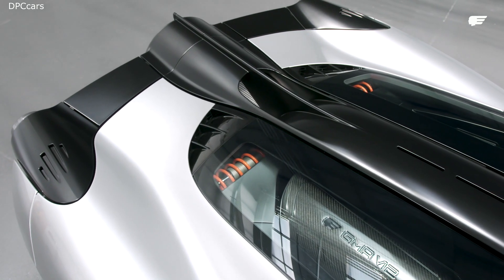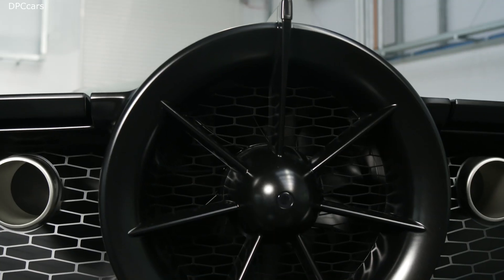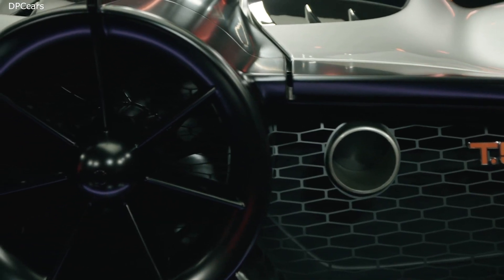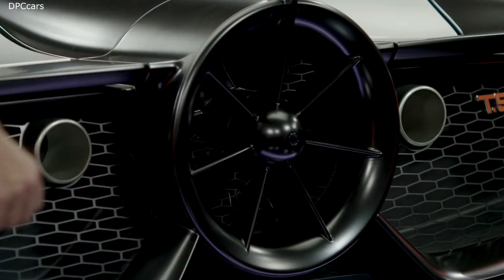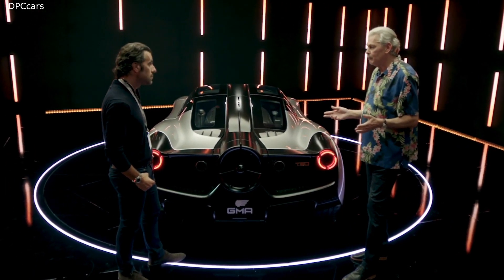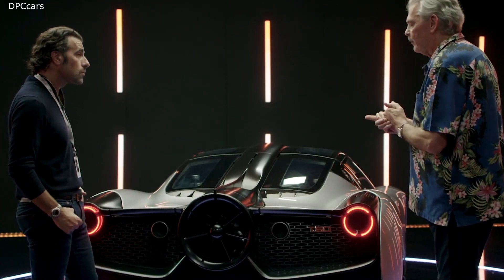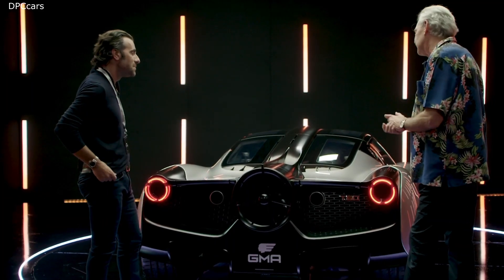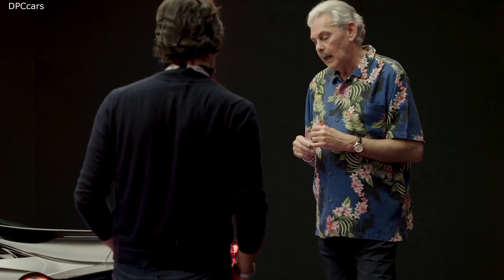Rear Mounted Fan on Gordon Murray Automotive T.50 Explained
The T.50 takes road-car aerodynamics to entirely new levels, with Murray rewriting the rule book to significantly enhance the supercar’s ground-effect capabilities. To achieve unmatched aerodynamic performance, the car’s rear-mounted 400mm fan rapidly accelerates air passing under the car, forcing it through active boundary-layer control ducts that form part of the rear diffuser.

Through the application of two automatic and four driver-selected aero modes, the T.50 is capable of increasing downforce by 50%; reducing drag by 12.5%; adding around 50PS to the car’s output in combination with ram-air induction; and cutting braking distance by 10m from 150mph.

The fan and its associated ducting system improve on conventional ground-effect systems by actively managing both underbody and overbody airflow. This boundary layer control ensures the most effective interaction of airflow on top of, and below the car, balancing drag and downforce at all speeds.

This same fan-assisted aerodynamic enhancement was first used for the road on Murray’s F1 supercar. Few realise that two fans had been employed to pull air from under the car as these, far smaller, fans were hidden beneath each of the F1’s rear haunches.

The underbody airflow system not only enhances performance, but also allows purity of design for the car’s upper surfaces. Air flows over the top of the car undisturbed by unsightly vents, ducts, or flaps. The fan interacts with a pair of active spoilers at the rear, which can contribute to downforce or reducing drag, as required.

The fan is driven by a lightweight 48-volt motor, spinning at up to 7,000rpm. The unit’s design and underbody ducting does away with the need for a ‘skirt’ – like that used by Murray’s Formula One BT46B Fan Car. Vertical inlet ducts fitted with filters ensure no road debris can pass through the fan.

The T.50 features six different aero modes that optimise performance for different scenarios to balance traction and outright performance. The fan aero system has six modes – two are automatic (Auto and Braking), the remaining four (High Downforce, Streamline, V-Max Boost and Test Mode) are driver selectable:

‘Auto Mode’ is the car’s default setting. In this mode, the T.50 operates like an ordinary supercar with passive ground-effect downforce.

‘Braking Mode’ automatically deploys the rear spoilers to their maximum (+45 degree) angle when high levels of deceleration are required. The fan also operates simultaneously at high speed while the diffuser valves open. This function can double downforce, enhancing stability and grip, and shortening the 150mph-to-0mph braking distance by a full 10 metres. If sudden deceleration is required, and when aerodynamics could influence stopping distance, Braking Mode overrides all other modes.

‘High Downforce Mode’ is driver selectable and delivers enhanced traction – in this mode, the rear spoilers deploy at +10 degrees, diffuser valves open, and the fan spools up to increase downforce by 50%.

‘Streamline Mode’ cuts drag by 12.5% and boosts straight-line speed while also reducing fuel consumption and downforce. In this mode, the rear spoilers deploy to -10 degrees reducing base suction and drag. The diffuser valves close partially, stalling the diffuser and reducing downforce, which saves wheel travel to make the car more comfortable and efficient. It also sets the fan to operate at high speed, drawing air from the top deck to minimise drag while extending the trailing wake of the car, creating a ‘virtual longtail’ and producing 15kg of thrust.

‘V-Max Boost’ is the most extreme T.50 mode. It uses the characteristics of Streamline Mode, then uses the car’s 48-volt integrated starter-generator to drive the fan – freeing up power to the driveshaft. Combined with the ram-air induction, this boosts power to 700PS for short bursts of acceleration.

‘Test Mode’ operates when the car is stationary and is driver-selected. The fan spools up to its maximum 7,000rpm, the twin rear spoilers cycle through their full range of movement and the diffuser ducts / valves progressively open and close before returning to their rest position.

Monitoring the level of static and underbody pressure provided by the combined fan and diffuser system is possible via an interior gauge – displayed on the left-hand dashboard screen.